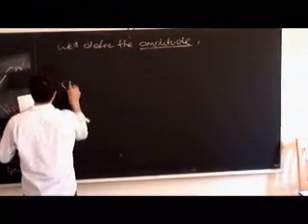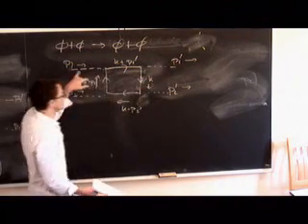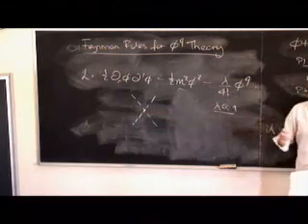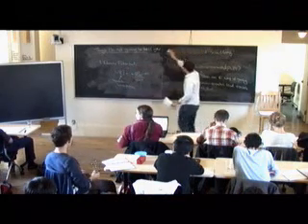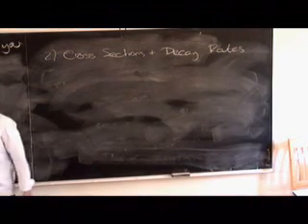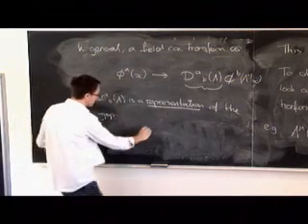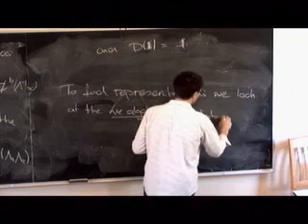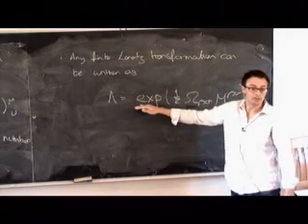Lecture 9 | Quantum Field Theory (Cambridge) 剑桥大学 量子场论 9